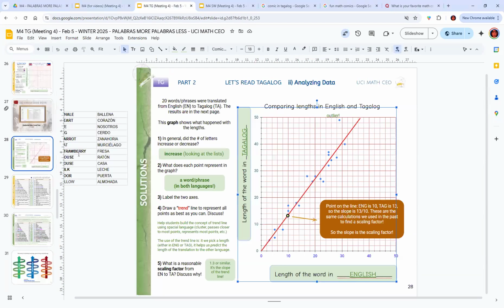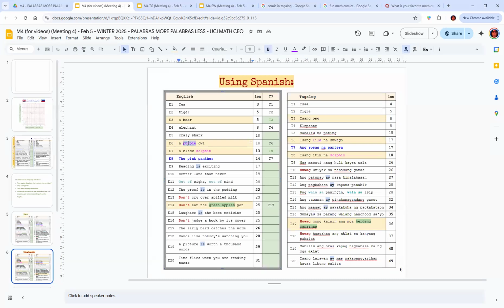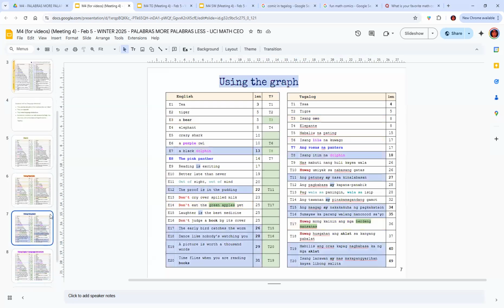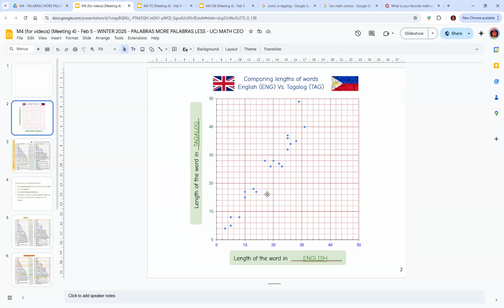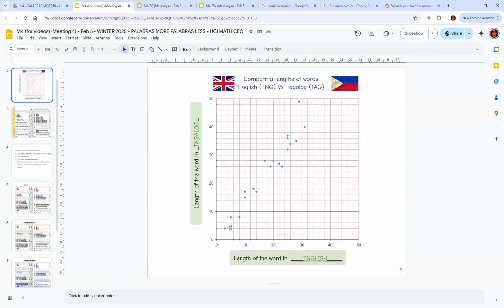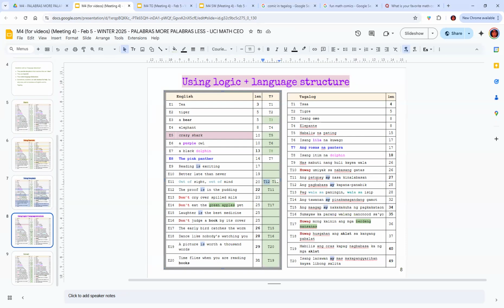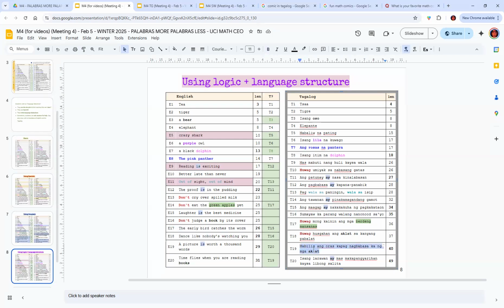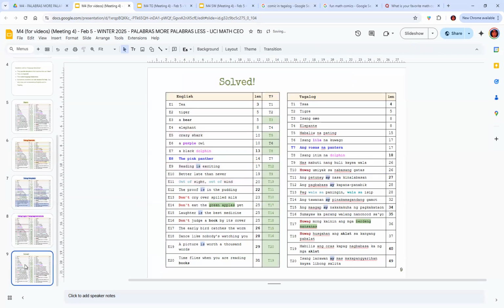W25 - M4 - Part 2 ii) Analyzing Data: Matching the translations puzzle!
Students use logical reasoning, reading graphs, Spanish, and general language structure to find the 20 matching words/phrases.